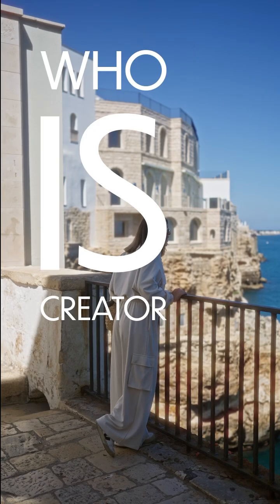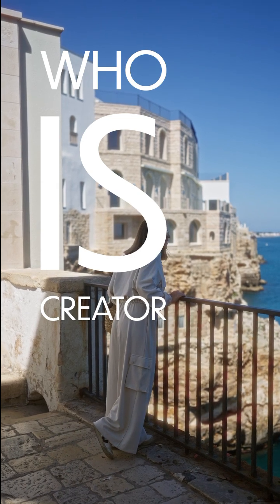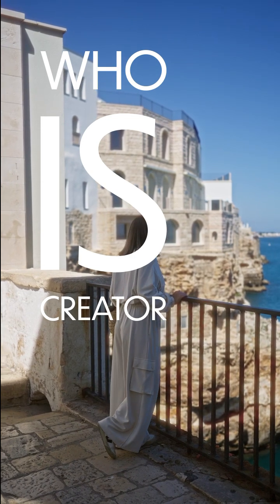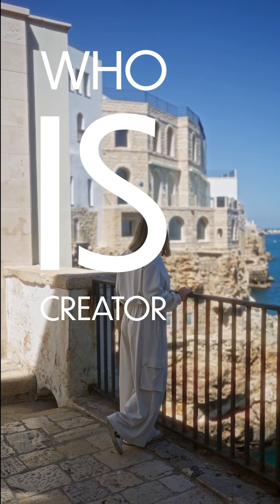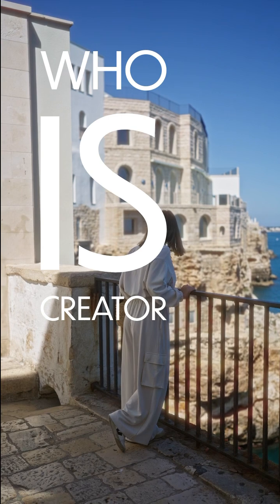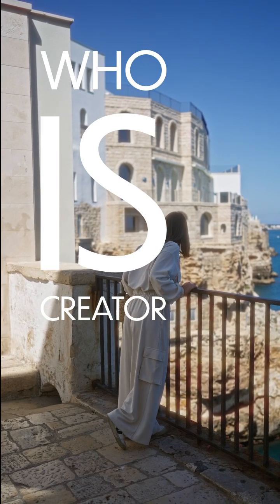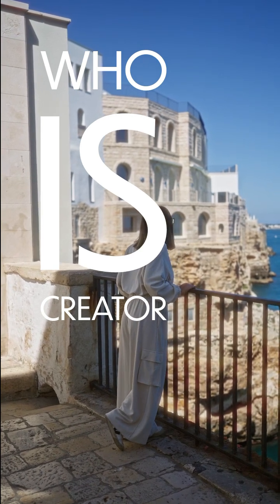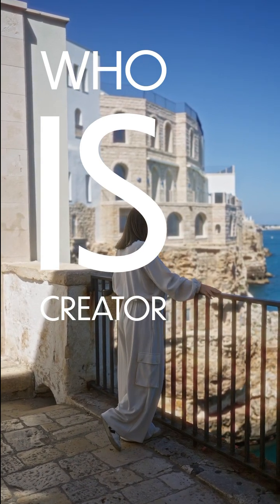Who is the creator?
Charles Darwin’s Theory of Evolution shifted the question from divine creation to natural selection. He explained that life evolved through gradual changes-not by design, but by nature itself. His work challenged centuries of religious thought and invited us to explore life through the lens of science.

But even as Darwin gave us a biological explanation, philosopher Osho reminded us of a deeper, inner dimension. He said, “Existence is not something outside of you. You are the existence. The creator is not separate from the creation.”

This video brings you both perspectives- Darwin’s logic and Osho’s introspection..inviting you to reflect on life, evolution, and consciousness.